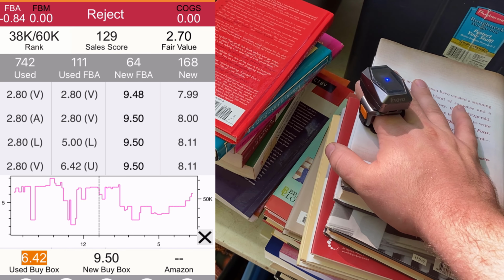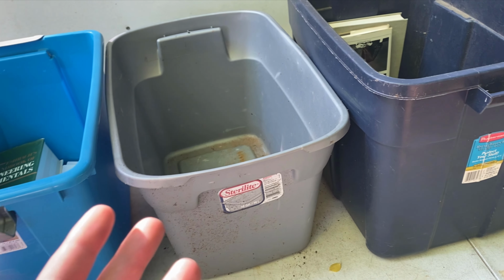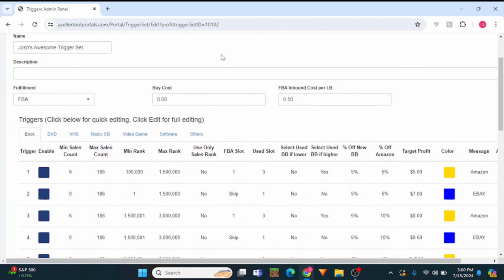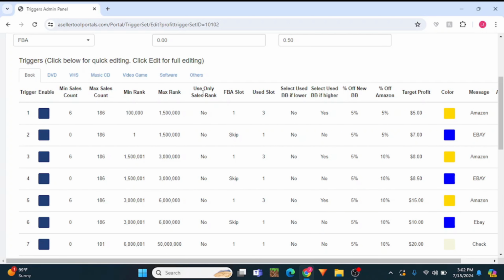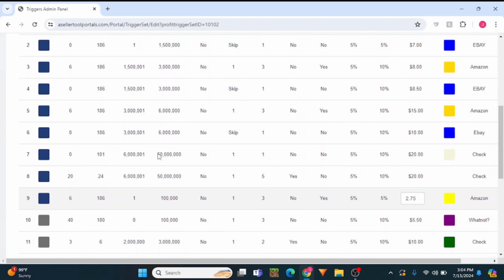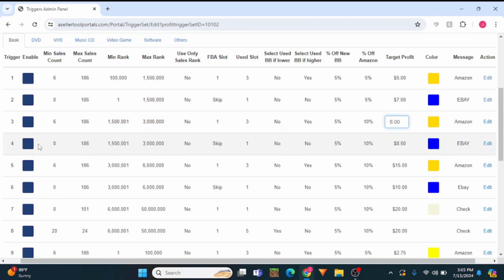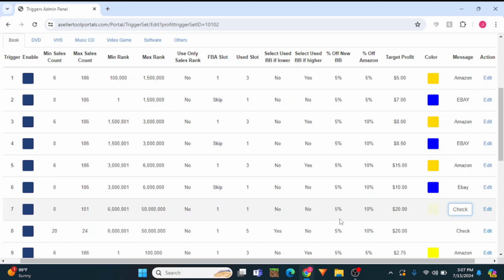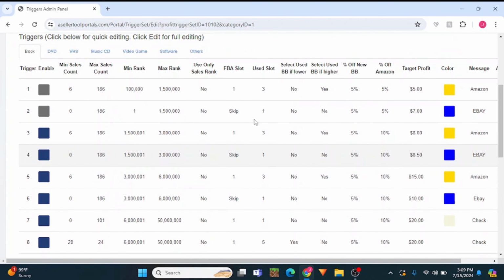Profiting From Bulk Books: Amazon FBA & eBay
Barcode Scanner

Supplies I use on a daily basis.  Prices fluctuate and may be cheaper in other places.

Packing Paper
Label Printer
8x6x4 Boxes
7x4x4 Boxes
10x8x6 Boxes
12x12x12 Boxes
20x14x6 Boxes
Vyinyl Mailer Boxes
Photo/Card Mailers
Gemini Comic Mailers

Stain Treatment

Clothing storage bags
Ikea Bags
Stretch Wrap

It's easy to buy and sell on Mercari. Get up to $30 when you get started. Use code CANMKT when you sign up with my

Barcode Scanner

Sell Back Your Book

Graff Resell
One South Plaza
PMB 195
Tahlequah OK 74464